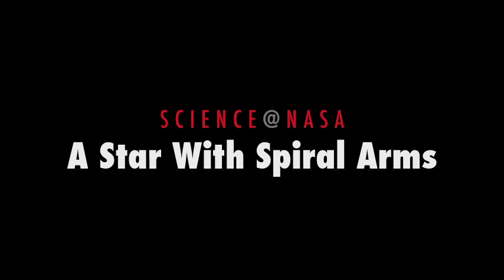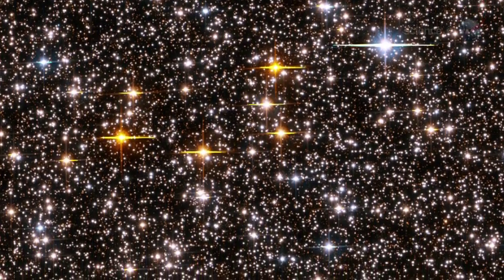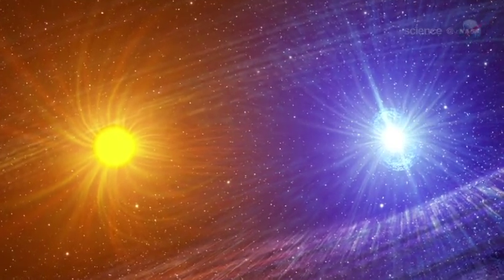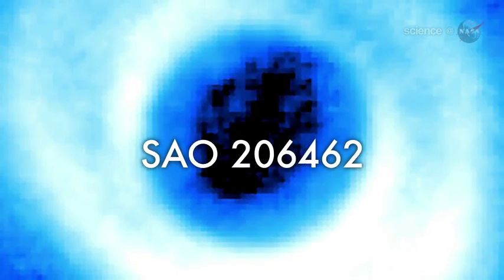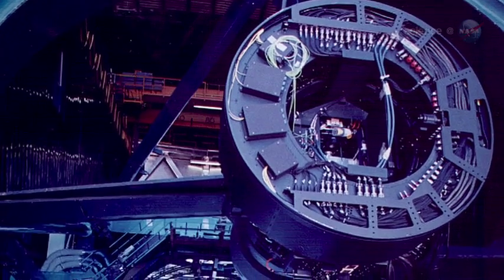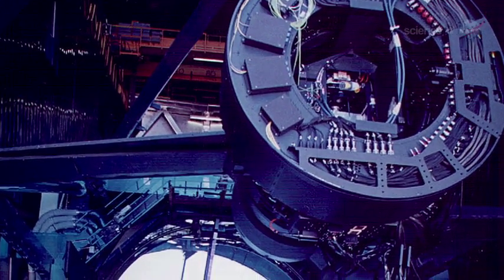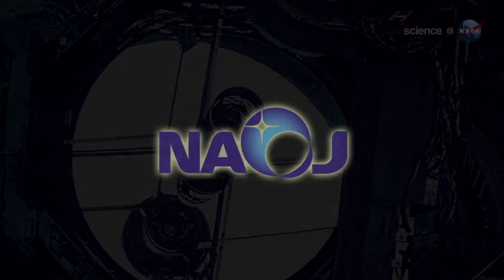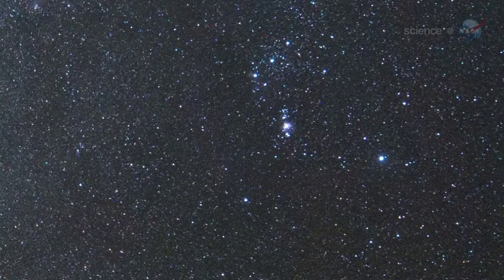ScienceCasts: A Star With Spiral Arms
for the full story.

Using a Japanese telescope, NASA-supported researchers have found the first clear case of a star with spiral arms.